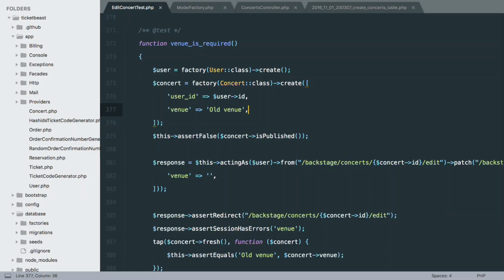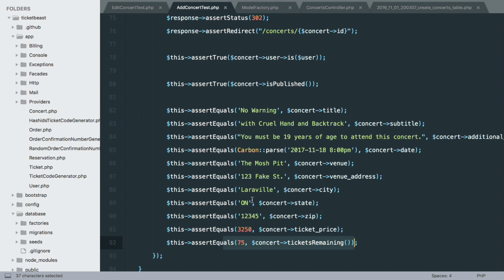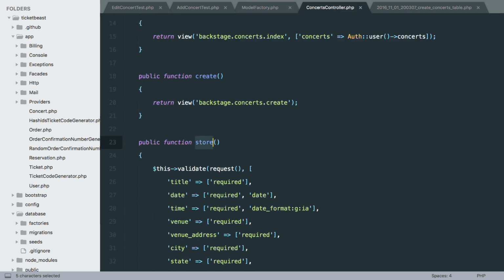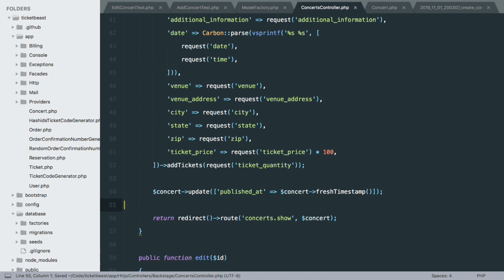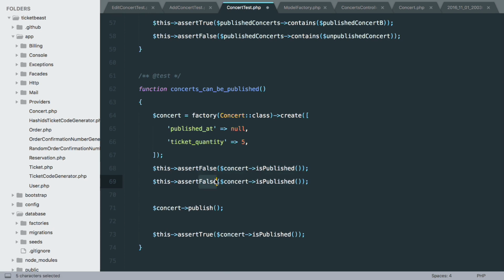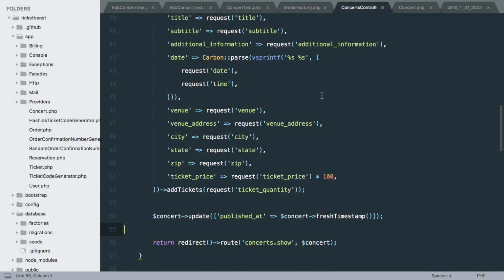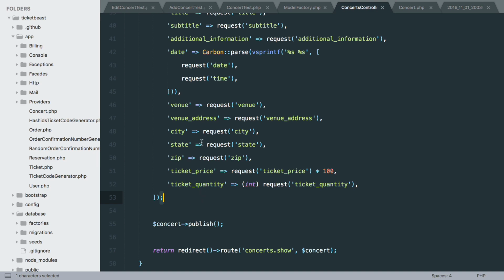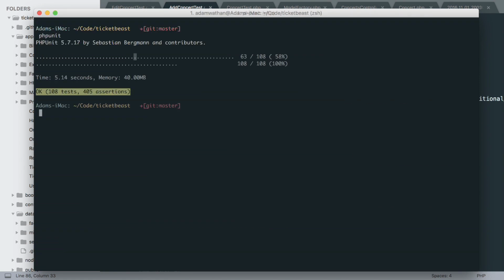120 Creating Tickets at Time of Publish